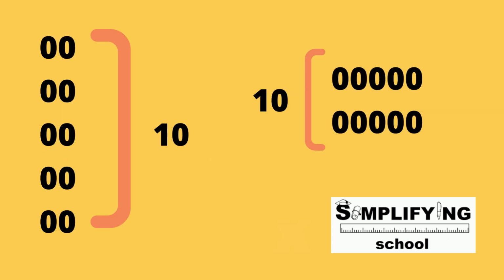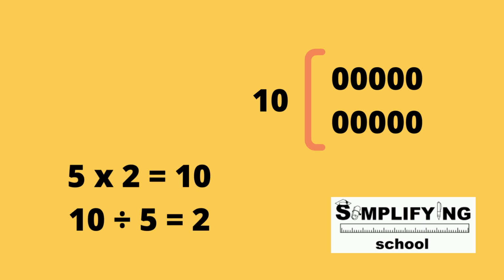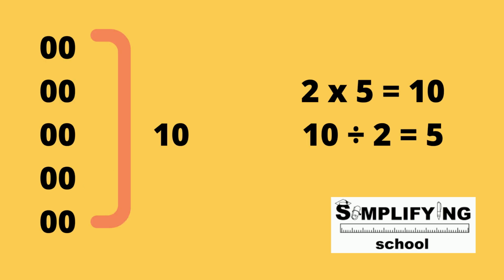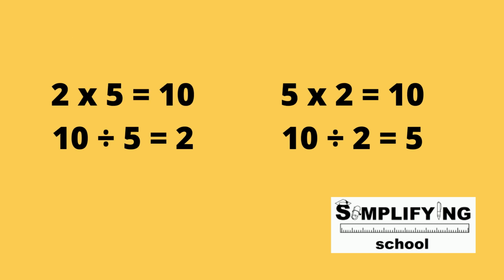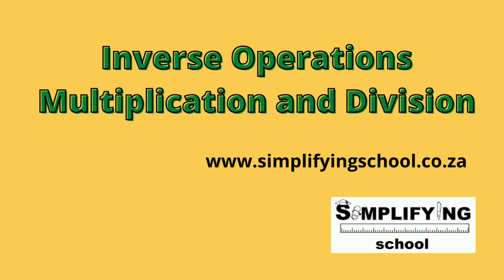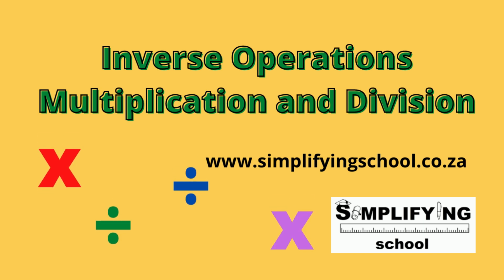Inverse Operations Multiplication and Division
All Grade 5s should be able to use multiplication backwards to solve a division question and use division backwards to solve a multiplication question. Watch this video to see why it is possible to do this, how such questions could look and how to use the one operator backwards to help solve the other.